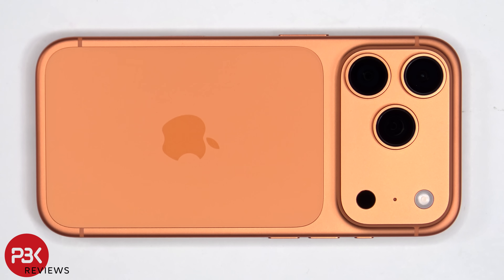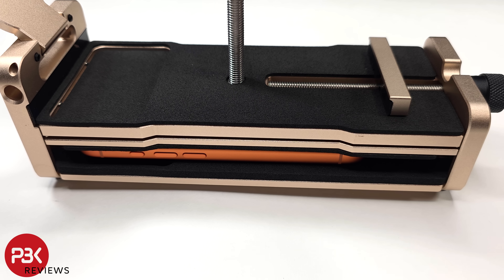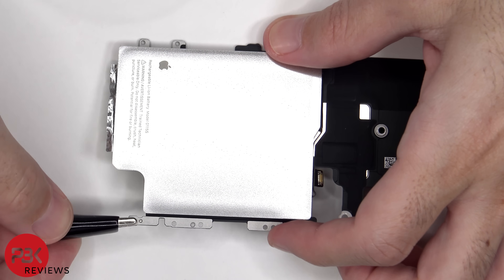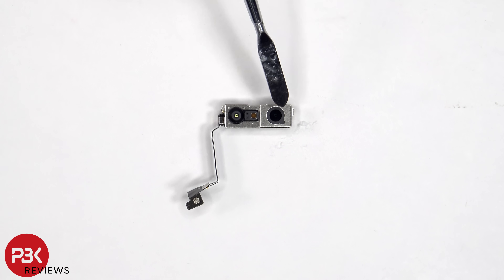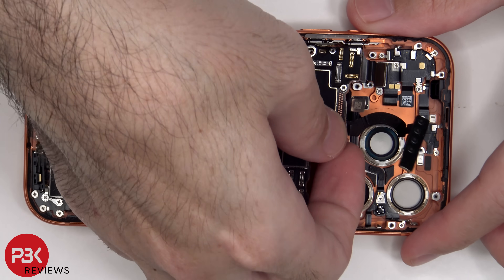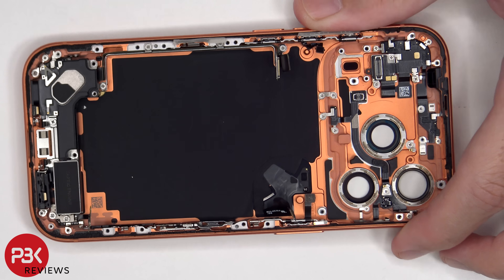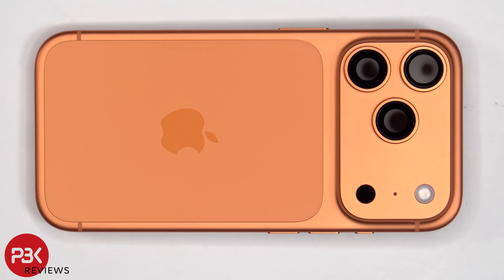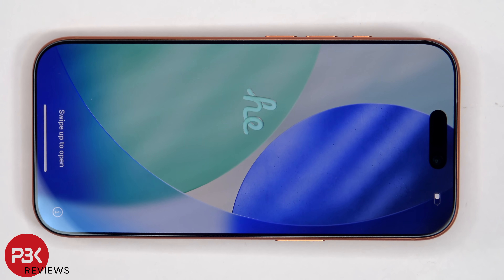Apple iPhone 17 Pro Teardown Disassembly - The Vapor Chamber Has Finally Arrived!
300LSE Adhesive